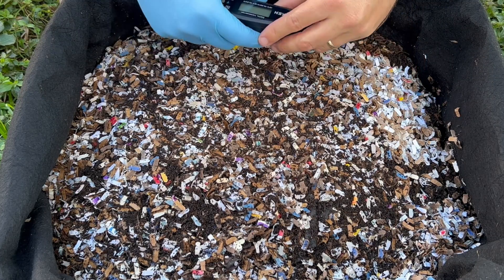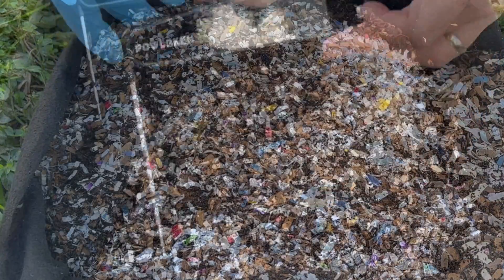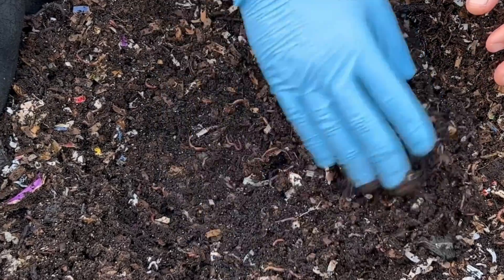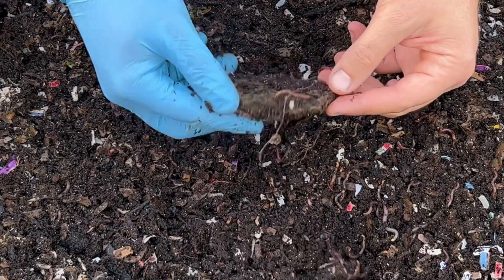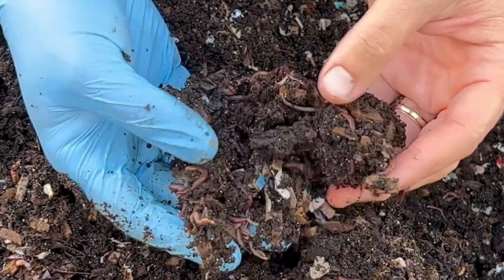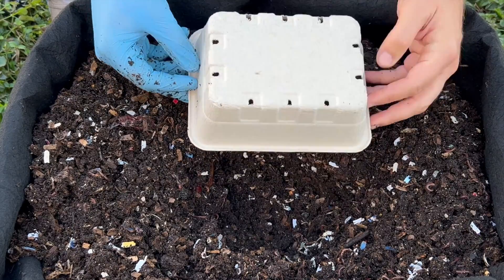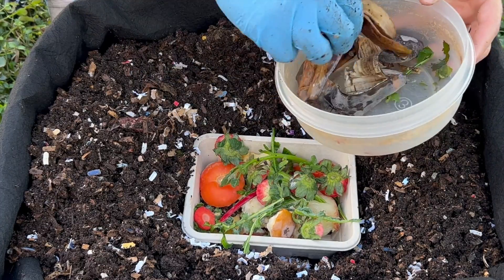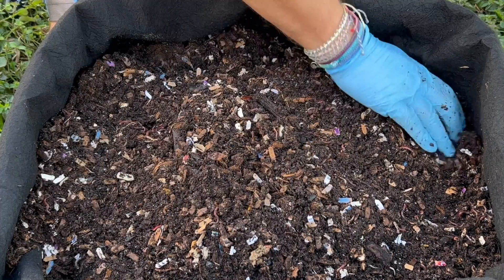Outdoor Worm Bin Test 🪱 Tray Says Recyclable & Compostable But Is It Vermi-Compostable? | Worm Farm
These recyclable & compostable trays are now in 2 different types of worm bins to find out if they can get broken down into natural fertilizer & soil amendments by my red wiggler composting worms for my garden! I'm hoping they will concentrate the worm castings with in the tray and perhaps we'll get to view some clusters of worms or worm balls.

In this video I take the temperature of the bin after a massive feeding of food scraps and rice 12 days earlier to see if the bin has cooled down. I also revisit the last feeding zone which just consisted of chick peas also known as garbonzo beans and I fill the experimental tray with the next feeding.

Worm Bins I use:
20 Gallon Fabric Grow Pots
3 gallon Rubbermaid Roughneck tote

Equipment I use:
12 Sheet Cross Cut Shredder (I use it to shred cardboard)

4 Ocean bracelets I wear

00:00 | Intro taking the temperature
01:10 | Checkin' for chick peas
02:35 | Size comparison of this bin
04:30 | Recyclable Compostable tray feeding zone setup